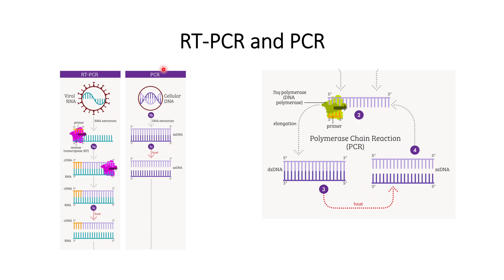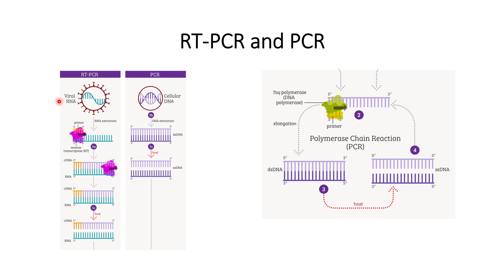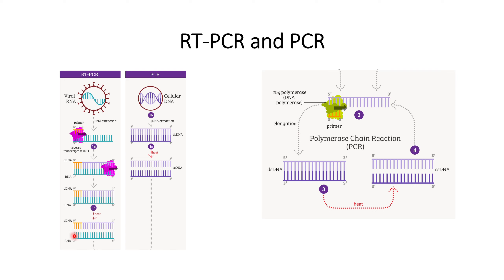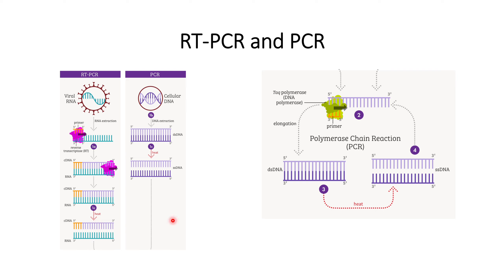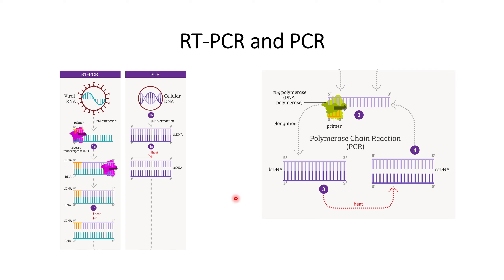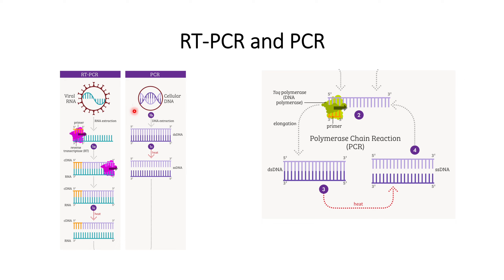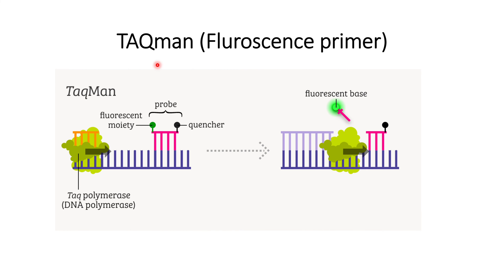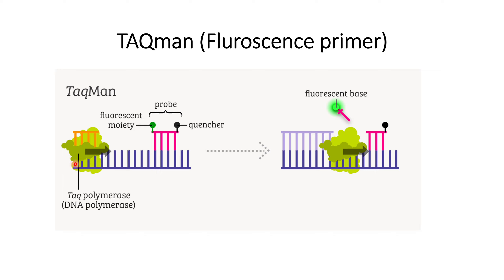RT-PCR and PCR: Mechanism Code: 102